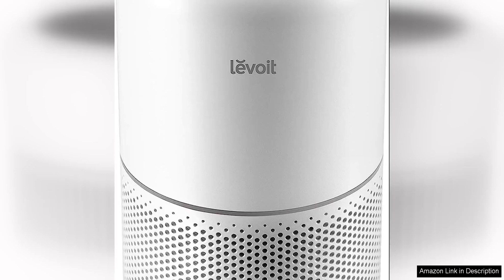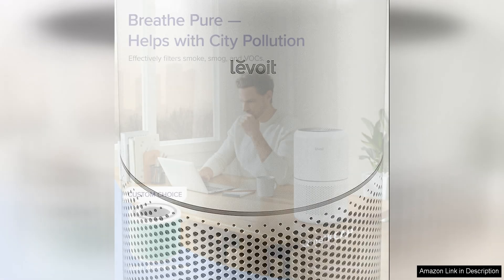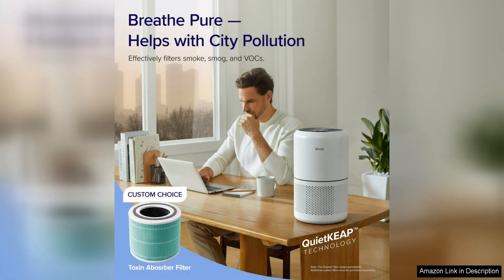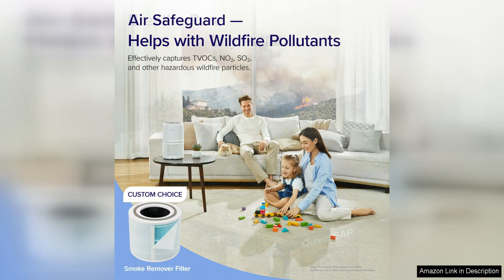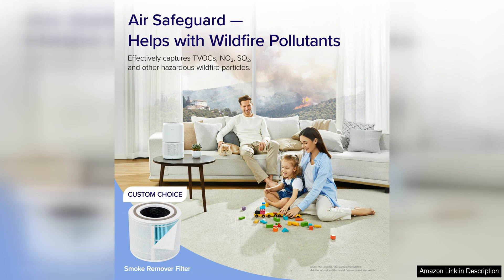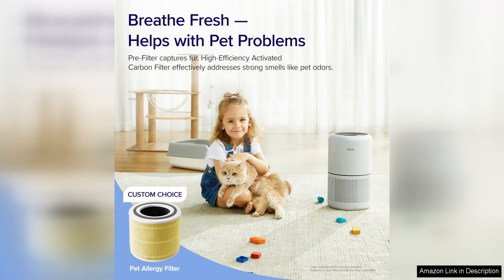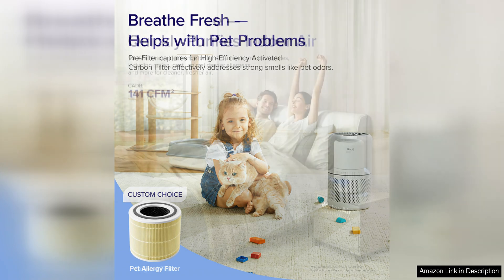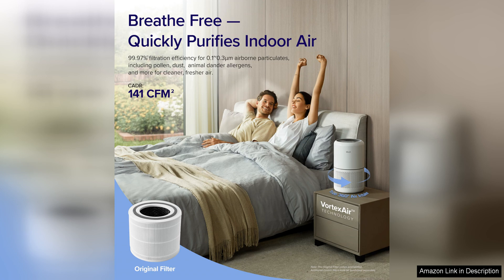LEVOIT Air Purifier for Home Allergies Pets Hair in Bedroom, Covers Up Review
The LEVOIT Air Purifier for Home is a powerful and efficient solution for those looking to improve the air quality in their home. With a sleek and modern design, this air purifier not only looks great in any room but also works effectively to eliminate allergens, pet hair, and other airborne particles.

One of the standout features of this air purifier is its three-stage filtration system, which includes a pre-filter, true HEPA filter, and activated carbon filter. This combination ensures that even the smallest particles are captured and removed from the air, leaving your space clean and fresh. The true HEPA filter can capture particles as small as 0.3 microns, making it ideal for those with allergies or respiratory issues.

I was impressed by the air purifier's coverage area, as it is capable of cleaning the air in rooms up to 219 square feet. This makes it perfect for use in bedrooms, living rooms, or even home offices. The device also features a whisper-quiet operation, which is great for use at night while sleeping or during the day when you need to focus on work.

In terms of maintenance, the LEVOIT Air Purifier is easy to use and clean. The filter replacement indicator lets you know when it's time to change the filters, and the filters themselves are simple to replace. The pre-filter is washable, which helps to extend the life of the true HEPA and activated carbon filters.

Overall, I found the LEVOIT Air Purifier for Home to be a reliable and effective solution for improving indoor air quality. Its high-performance filtration system, quiet operation, and sleek design make it a great addition to any home. Whether you suffer from allergies, have pets, or simply want to breathe cleaner air, this air purifier is a solid investment.